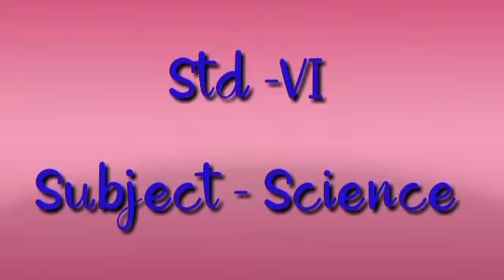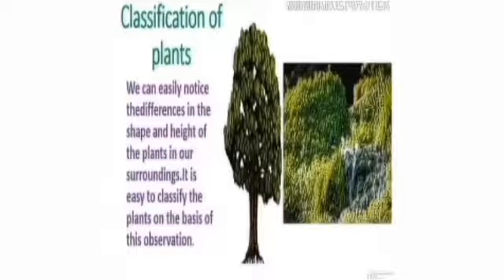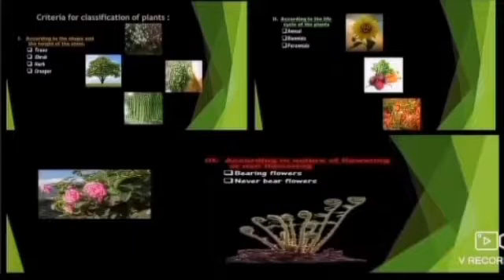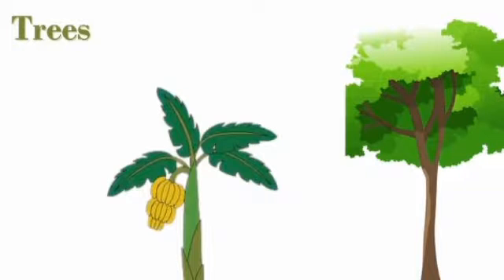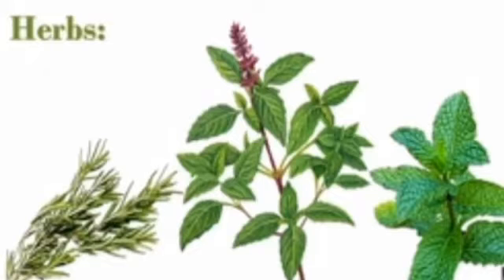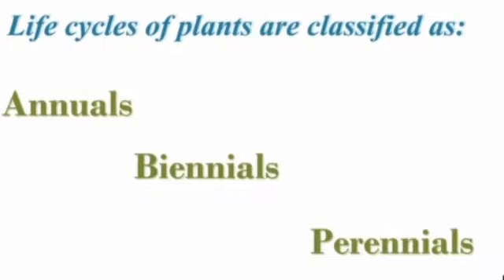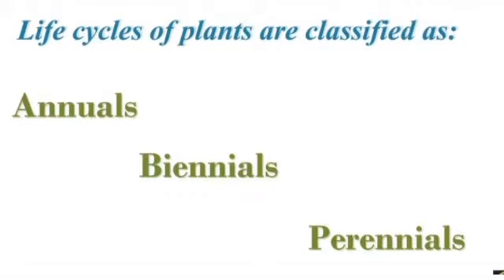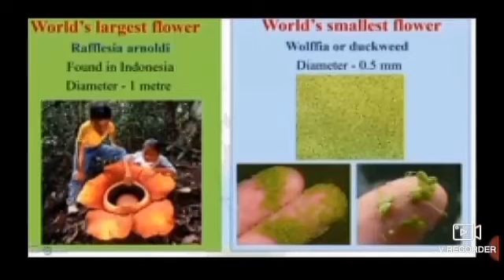Std :6.Sub:Science.Ls .no.3.Diversity in Living Things and their Classification Part 2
Video on Diversity in Living Things and their Classification.